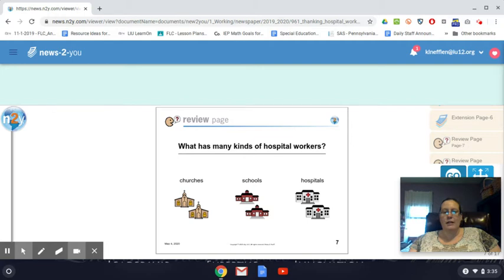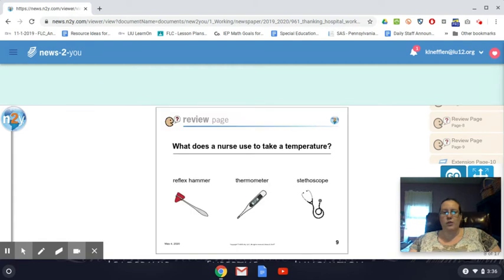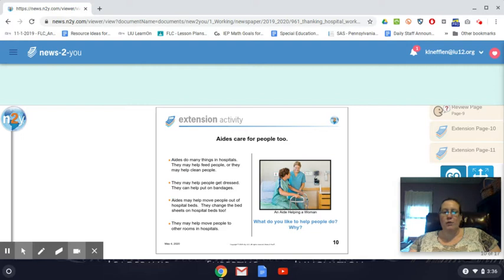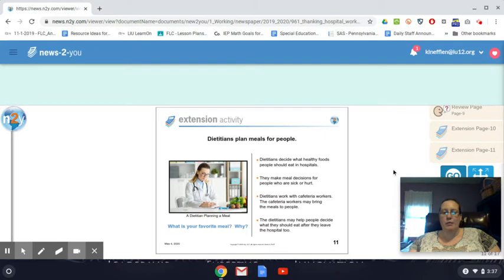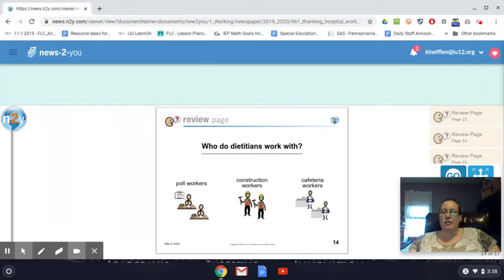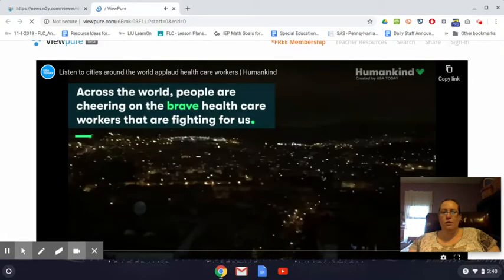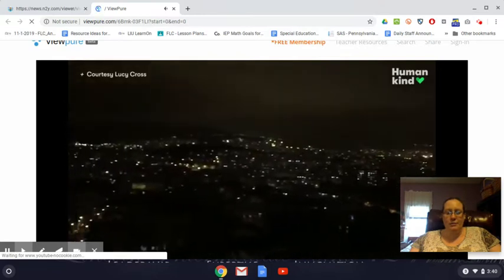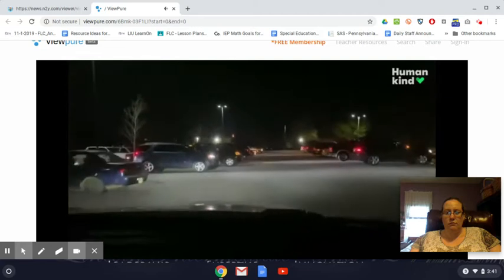Thanking Hospital workers Extension activity